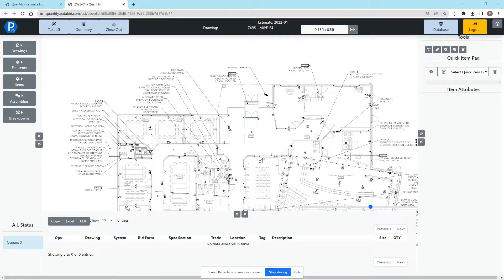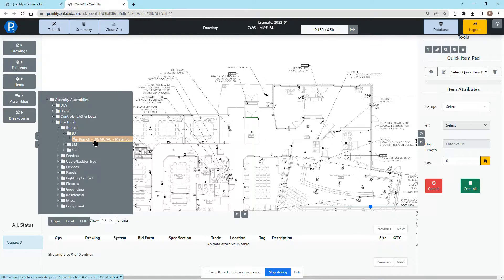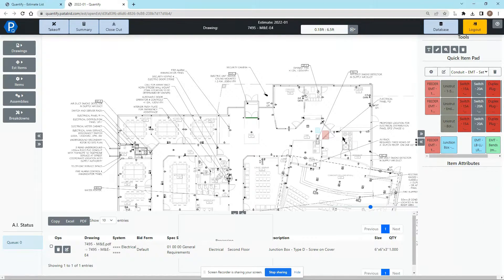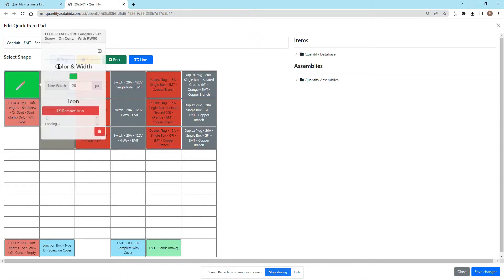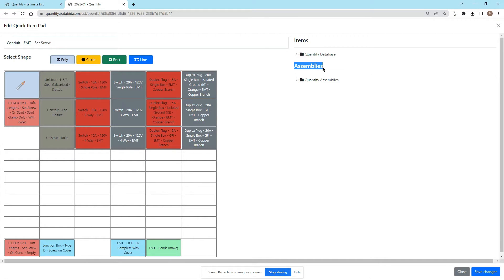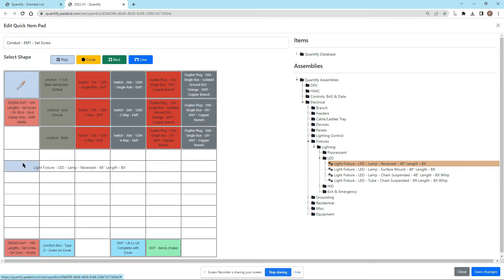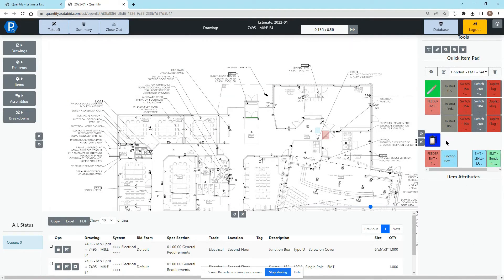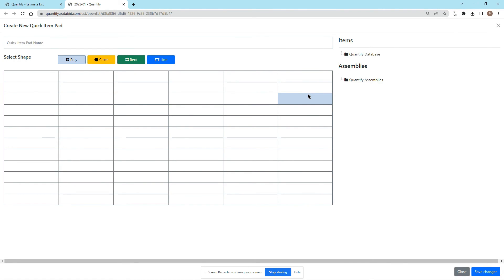Quick Item Pads in Quantify | Electrical Estimating Software Guide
Learn how Quick Item Pads work in PataBid Quantify and how this time-saving feature makes estimating faster and more intuitive. Perfect for both electrical and mechanical estimators, Quick Item Pads allow users to quickly access frequently used items, streamlining your workflow and helping you focus on what matters most—winning more jobs.

PataBid Quantify is the most powerful MEP estimating software available today. Built for small and mid-sized contractors, Quantify combines advanced AI tools with real-world practicality to save time, reduce errors, and improve profitability.

Whether you're just learning how to bid electrical work or you're upgrading your contractor bidding software, Quantify helps you estimate jobs 50% faster than legacy systems—and up to 300% faster than manual tools like Excel or pen and paper.